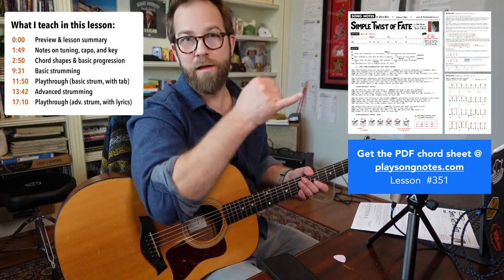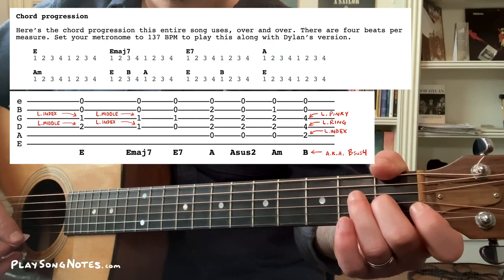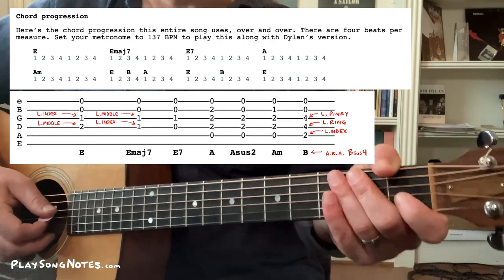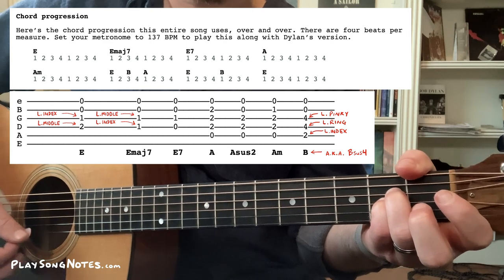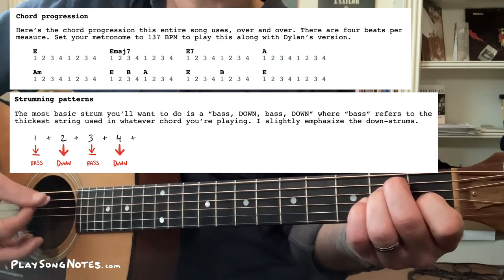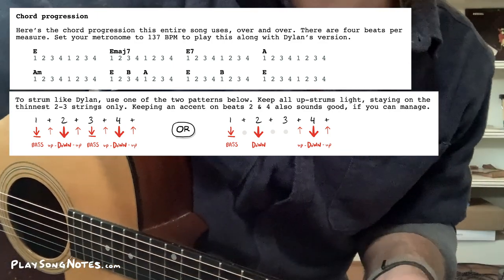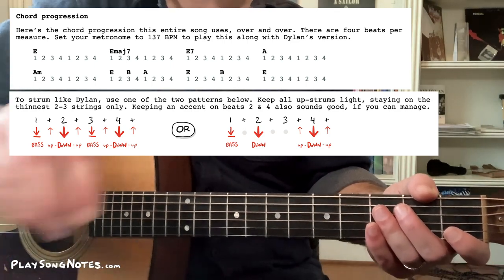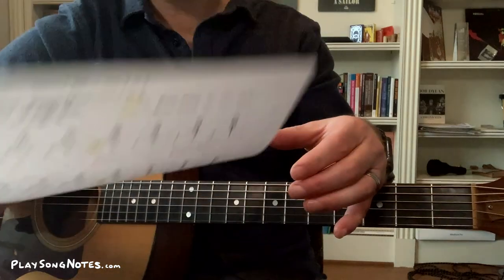🎸 Simple Twist of Fate • Easy guitar lesson (standard tuning, no capo) • Bob Dylan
Hey friends! Here's a new guitar lesson teaching you how to play "Simple Twist of Fate", the classic from Bob Dylan's 1975 album Blood on the Tracks. This is no doubt one of my favorite songs of all time, from an equally amazing album. This lesson teaches aims to make this song more accessible, teaching it in standard tuning, no capo, using chords in the key of E (which is slightly different than Dylan's open-D-tuning, capo 2, Key of D arrangement). I'll explain all this in my video and PDF -- showing you the chords / progression / strumming, before offering two playthroughs using different strum patterns. I hope you enjoy!

Video timestamps:

- 0:00 Preview & lesson summary
- 1:49 Notes on tuning, capo, and key
- 2:50 Chord shapes & basic progression
- 9:31 Basic strumming
- 11:50 Playthrough (basic strum, with tab)
- 13:42 Advanced strumming
- 17:10 Playthrough (adv strum, with lyrics)

"Don't Think Twice, It's All Right" by Bob Dylan (fingerstyle version)

"Don't Think Twice, It's All Right" by Bob Dylan (strum version)

"You're Gonna Make Me Lonesome When You Go" by Bob Dylan